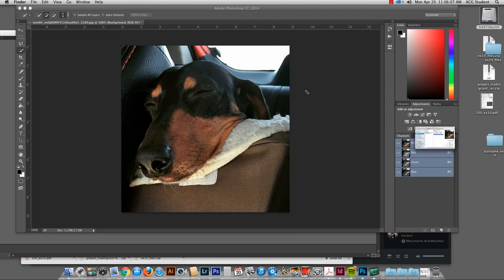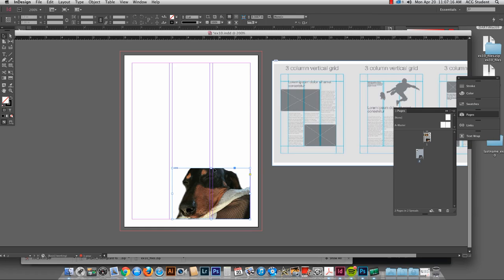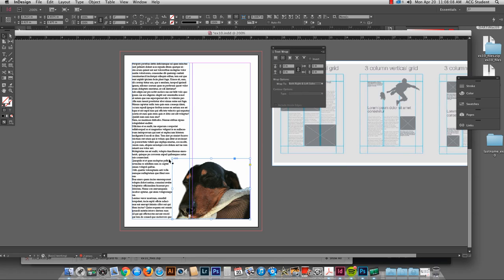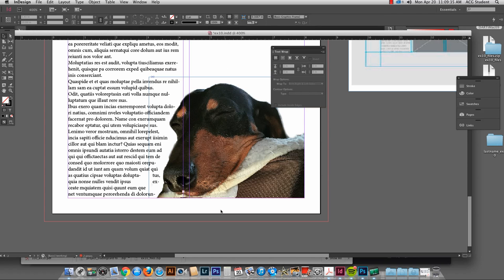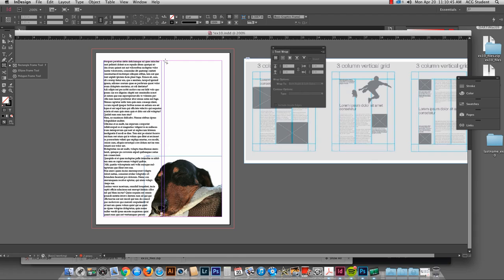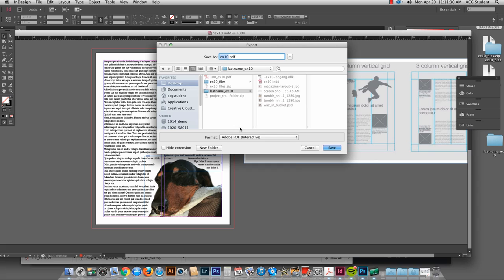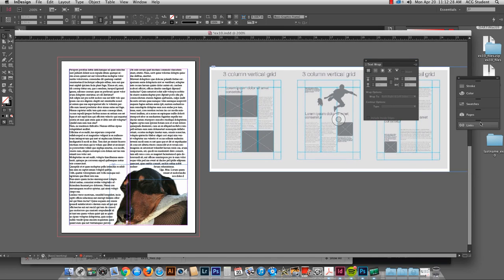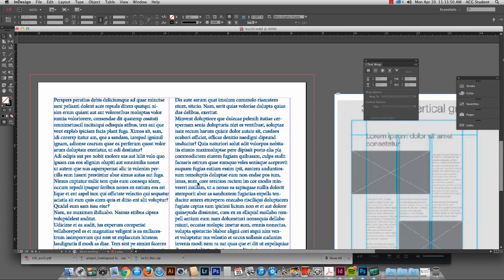How to add PS images to INDD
Importing